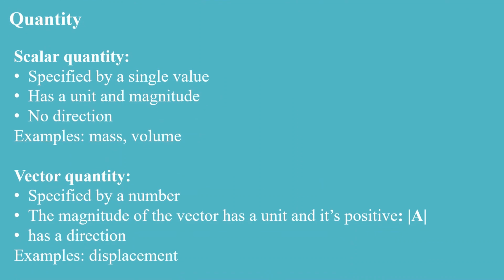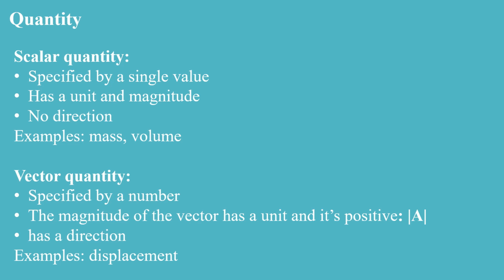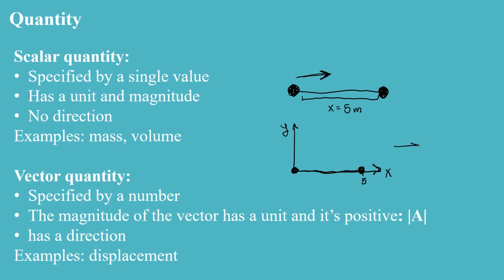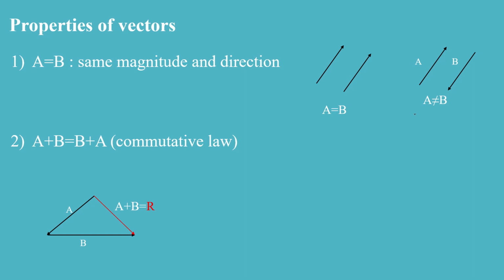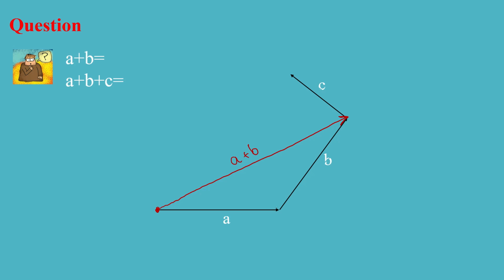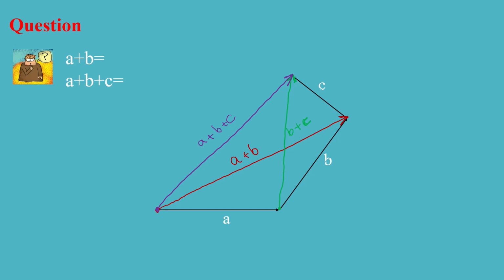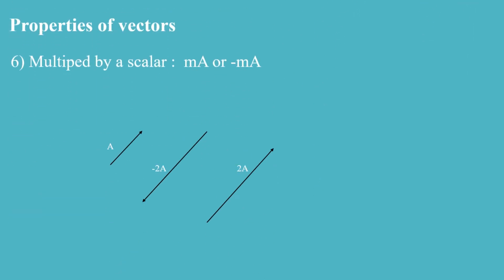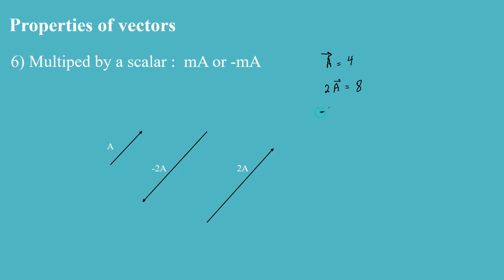What's a vector? Basic introduction of vectors & scalars quantity & their properties. Intro. phys1